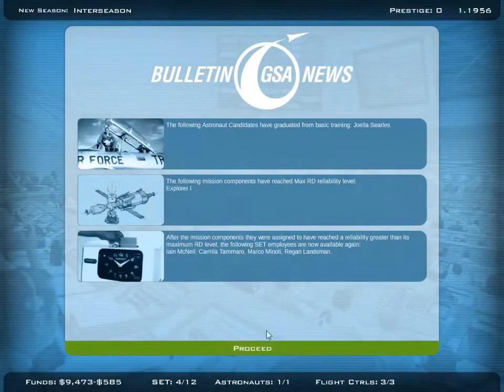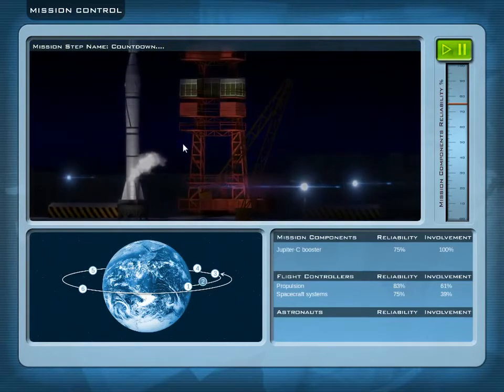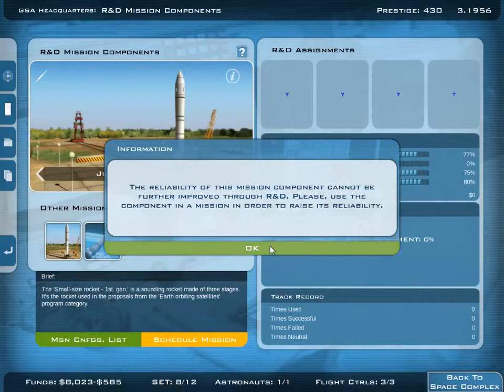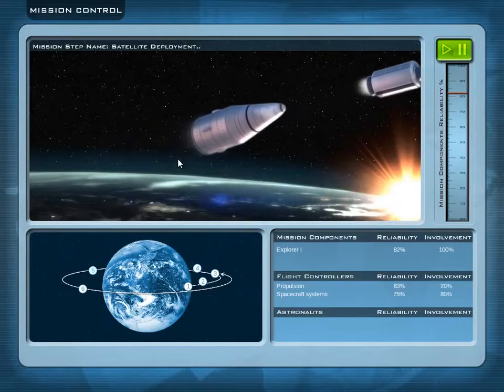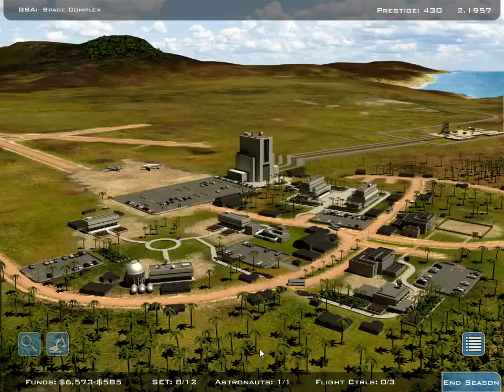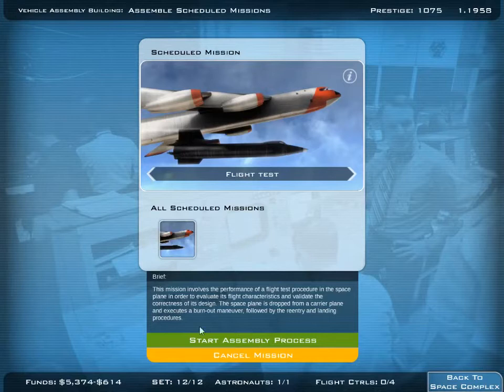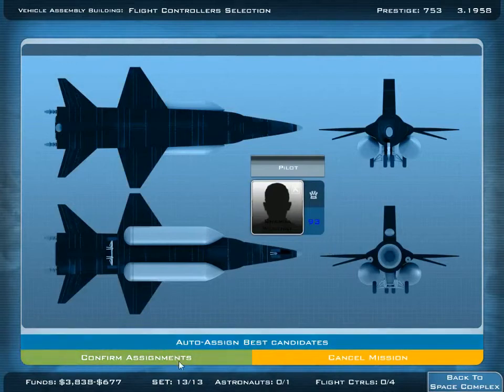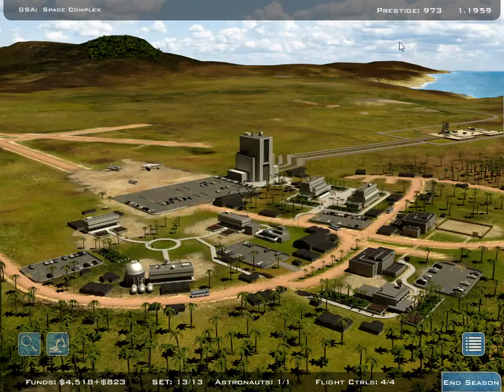Let's Play Buzz Aldrin´s Space Program Manager #2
A gameplay video of Steelwarrior77

Buzz Aldrin's Space Program Manager (SPM) is the ultimate game of space exploration. It is the mid 1950s and the biggest nations in the world, in an effort to conquer outer space together, have established the Global Space Agency (GSA). You are in charge. It's your duty to carefully manage the agency's budget by opening programs, spending R&D funds on improving the hardware, recruiting personnel and astronauts and launching space missions in this realistic turn based strategy game.

In sandbox mode manage your agency, recruit and train technicians, astronauts, flight controllers, scientists and engineers. Research and develop thousands of components for hundreds of missions, all the time balancing your budget. Then watch your missions launch with thousands of beautiful renders of these amazing spacecraft. In Campaign mode do all this while also dealing with politicians and their short term goals.

Develop the X-15 Space plane, the Sputnik satellite, the Mercury, Gemini and Apollo manned spacecrafts and in later episodes on to Mars! You are not limited to the missions that did launch - you can also try out many that were planned but that never left the drawing board. For example, instead of sending men to the Moon using the Lunar Orbit Rendezvous (LOR) approach used by Project Apollo in the late 1960s and early 1970s, you will be able to rewrite history and use either the alternative Earth Orbit Rendezvous (EOR) or Direct Ascent schemes. The number of options ensures every game will be different and there is huge replay value.

To ensure the accuracy and authenticity of the game it is being developed in consultation with Dr. Buzz Aldrin, former U.S. Air Force combat pilot (66 missions in Korea) and NASA astronaut, who took part in the first Moon landing mission and became the second human being to walk on the Moon.

If you have any interest in Space and its exploration this is a game you just do not want to miss!